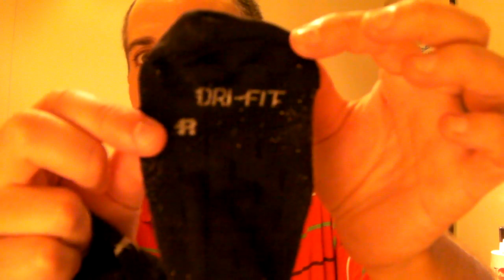Running 101: Blisters on my feet